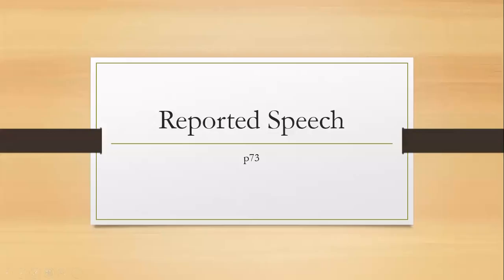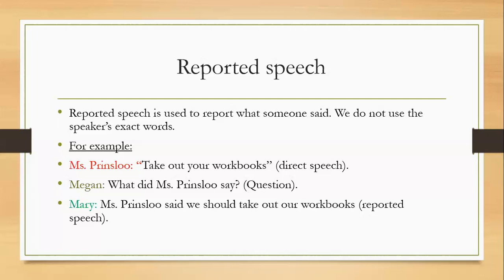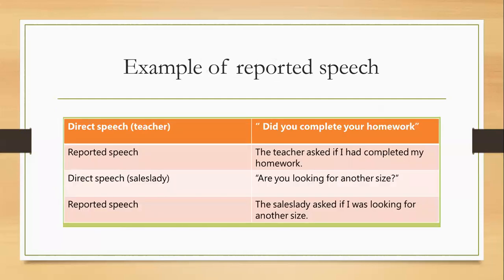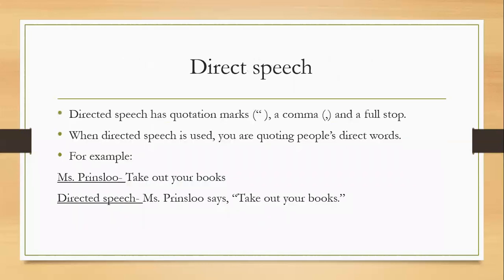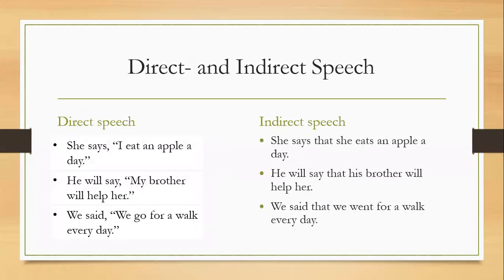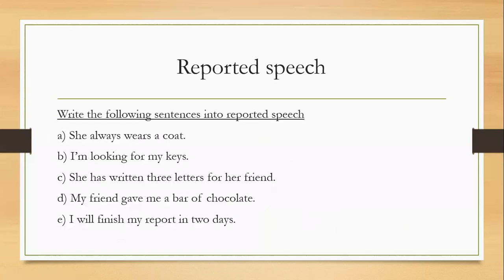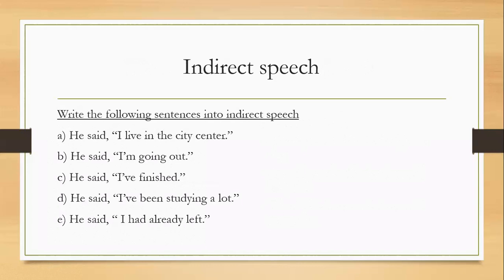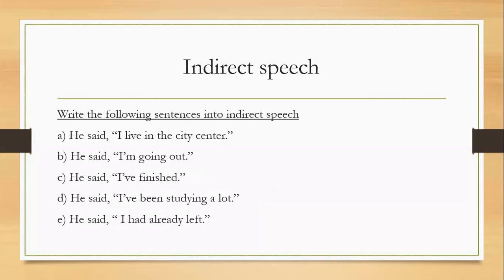Funda Nathi on Mohaladitwe TV : Reported speech - English language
Funda Nathi is educational programme on mohaladitwe TV. Today we teach you English on how to make reported speech in English language. This is done by academy of Excellence teacher in Bloemfontein.